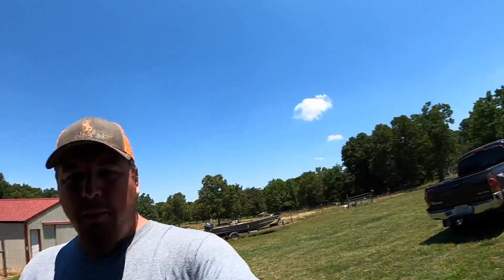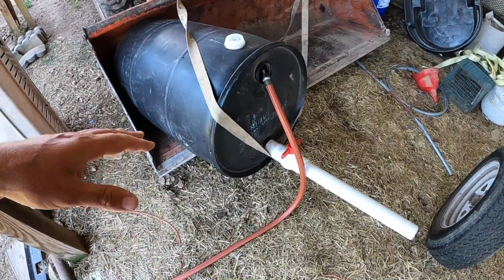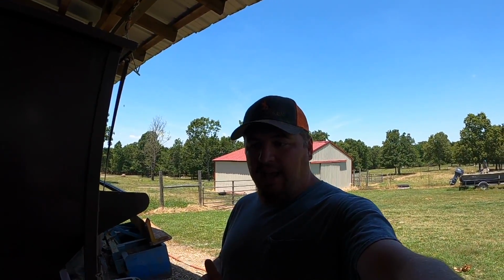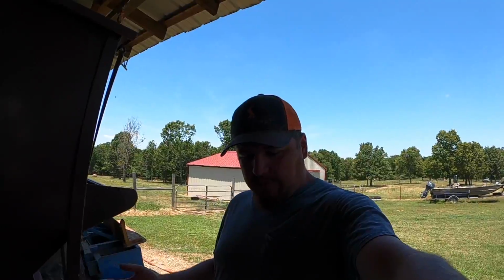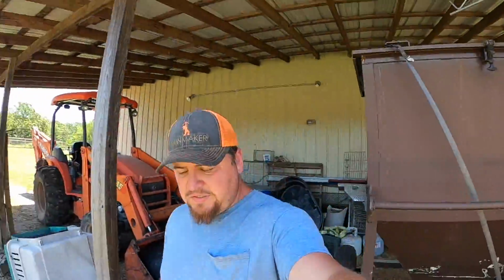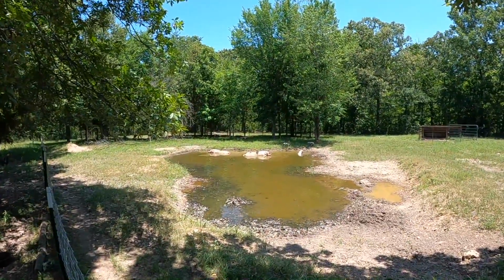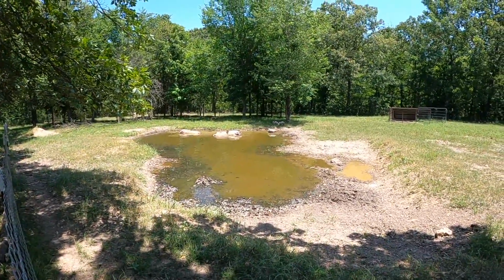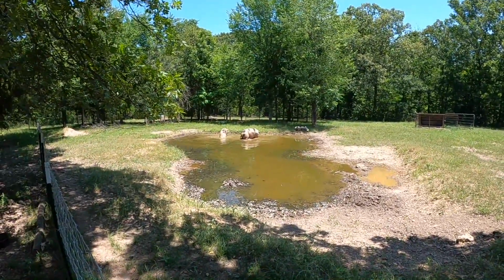The Ultimate Pig Pen! The Pig's Finally Get What They Want!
The ultimate pig pen! We finally built a new pond for the feeder pigs! We filled up some barrels with fresh cool water and transported it to the pond. Now we just need some rain!